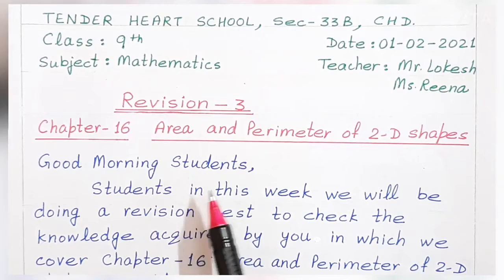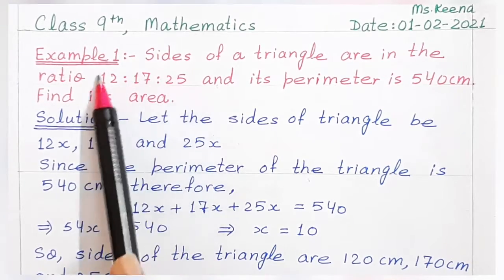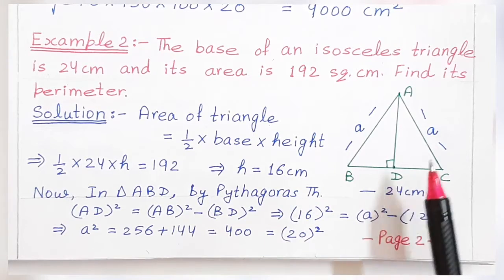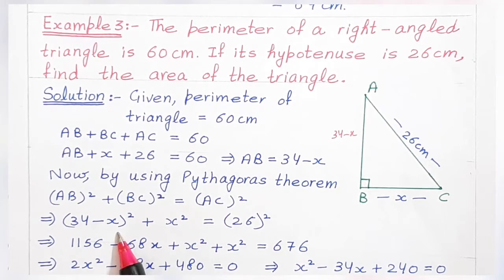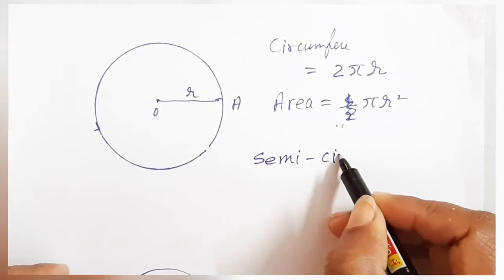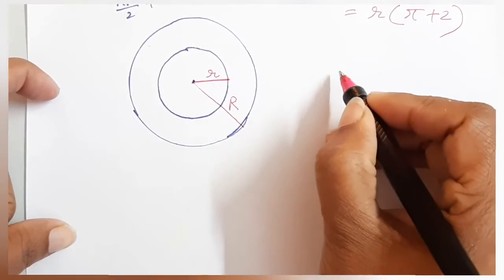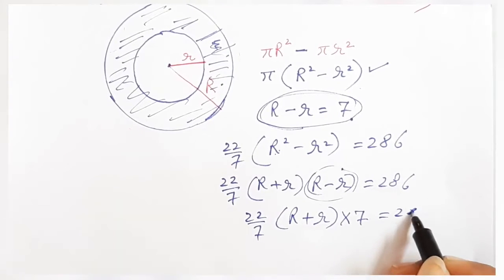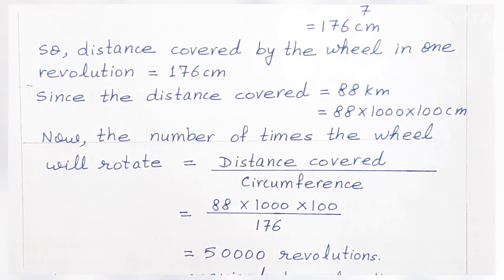Revision 3 Area and Perimeter of 2D Shapes, Mathematics, Class 9